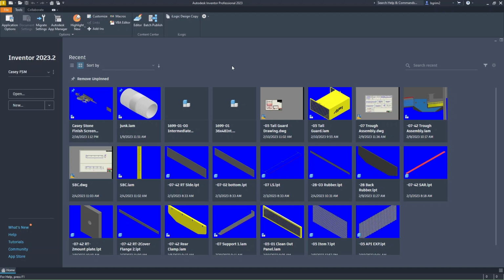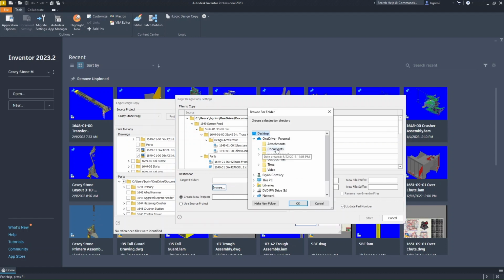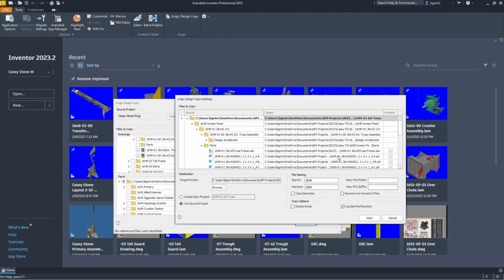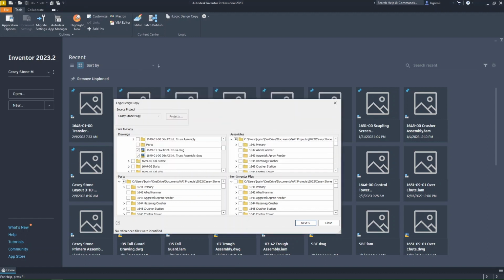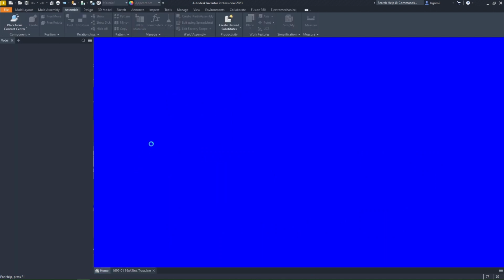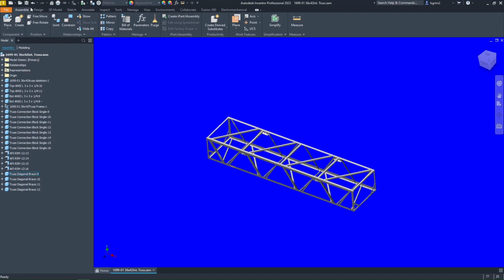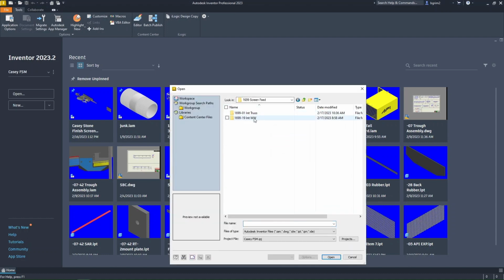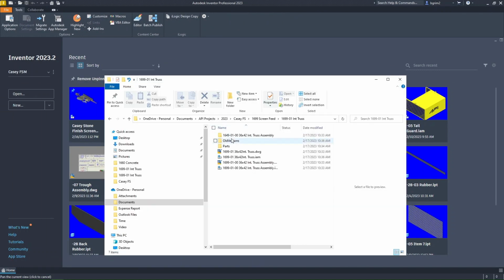iLogic Design Copy Update 2023 2.1New Feature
Inventor Update 2023 2.1New Feature. They have added a renaming option. This makes it possible to reuse compete assemblies with very little effort.
If your copying assemblies made with frame generator you will need to add a suffix. It does not rename the skeleton or any of the parts which can cause an issue.
I will be making another part to this showing the issue it can create.